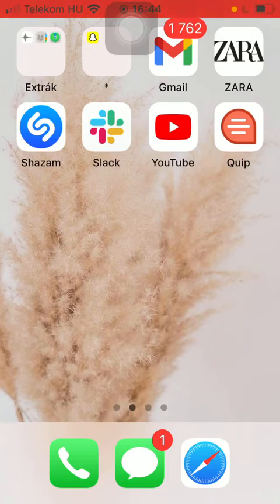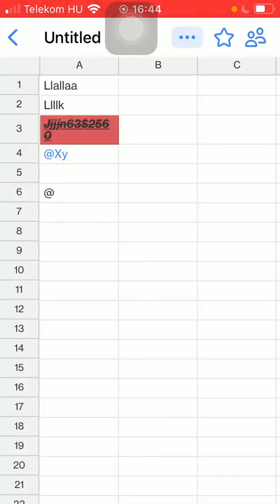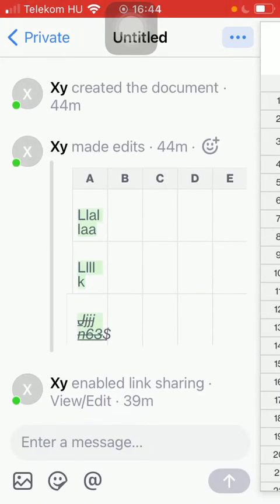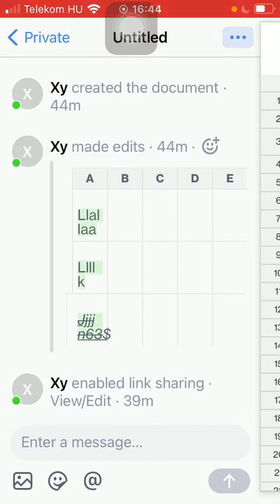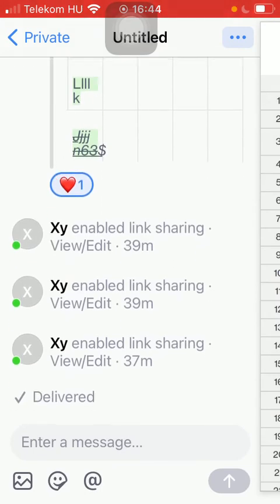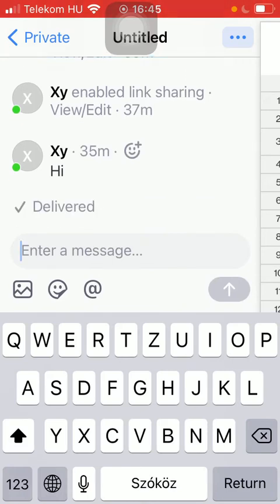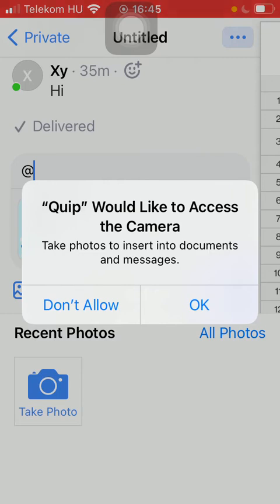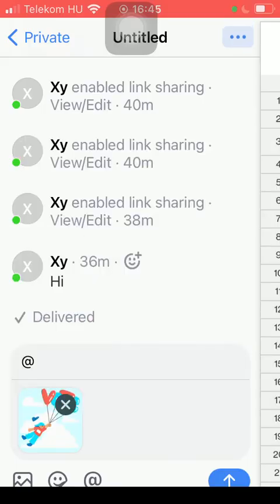How to check out the changes of document on Quip?